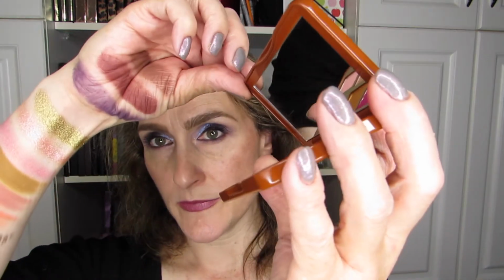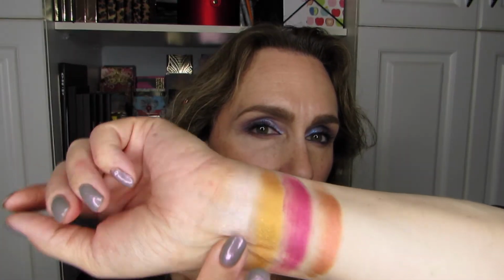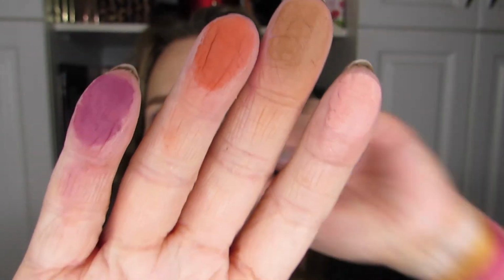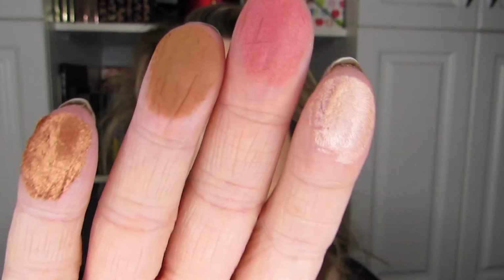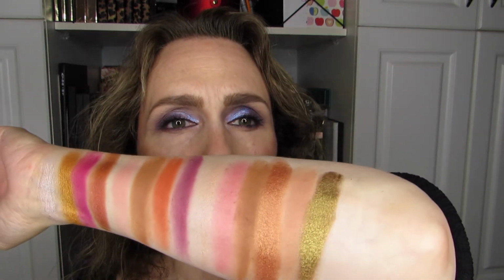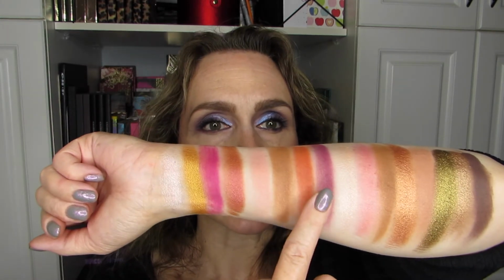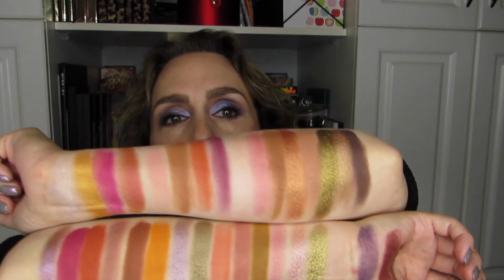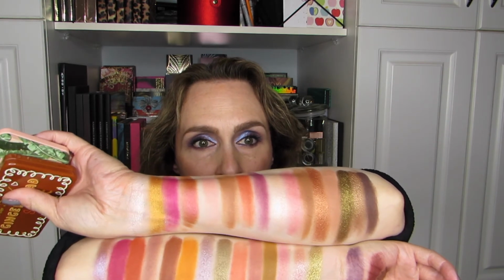Swatches — Gingerbread Spice & Shake Your Palm Palms by Too Faced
Today, I’m excited to be swatching two mini palettes by Too Faced: the Gingerbread Spice & Shake Your Palm Palms. I picked up these palettes when they were discounted at Sephora Canada but it’s taken me a while to get into them. They are still available on the Too Faced website. Let’s get to swatching!

Do you have these palettes? If so, what do you think about them?

XOXO

Hélène

Products mentioned in this video: swatches, matte, shimmer, metallic, duochrome, Too Faced, 8-pan,18-pan, eye shadow, Gingerbread Spice, mini, Shake Your Palm Palms, tin, packaging

Too Faced Palettes:
- Pumpkin Spice:
- Chocolate Gold:

Coloured Raine
- Queen of Hearts:
- Juicy Boost:
- Cheers to the Beauty:
- Safari Raine:
- Power:
- Vivids:
- Beauty Rust:

Makeup & Skin Care:

Skin Care: Lise Watier Sublime Probiotic Serum, Vichy LiftActiv Supreme Cream, Origins GinZing eye cream
Face: Smashbox 1.2 Foundation, Tarteist Cream Contour, Boiing Concealers 1 & 2, Joe Fresh Peach Dream Cream Blush, Cover FX Moonlight Cream Highlighter

Eyes:
Boeing 1 as eye primer, set with Buxom matte beige and highlighter on brow bone & inner corner, Inkwell by Clionadh as base on outer lid/outer crease
Looxi Beauty single in Screwball on inner to 2/3 of the lid, When Stars Align by Touch of Glam Beauty
Urban Decay 24/7 Glide Ons: Zero on upper waterline, Empire on lower lash line & water line
Mascara: Lise Watier Eye Opening Vegan on upper lashes
Brows: Morphe brow pencil in Latte & Anastasia (ABH) Clear Brow Gel
Setting Spray: Urban Decay All Nighter Anti-Pollution Setting Spray

Lips: Elizabeth 37 Smokey Plum bullet lipstick

Nails: Prima Ballerina topped with Supernova, both by Ciaté London

Hélène Massicotte
UW 810705
RPO MARION
Winnipeg, Manitoba
Canada
R2H 2B1